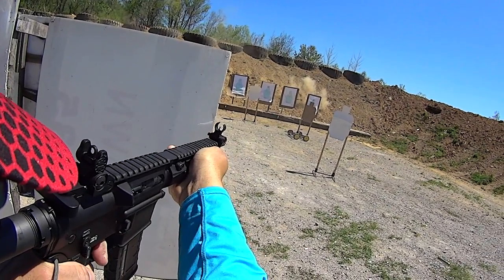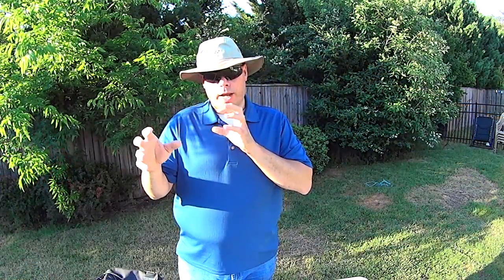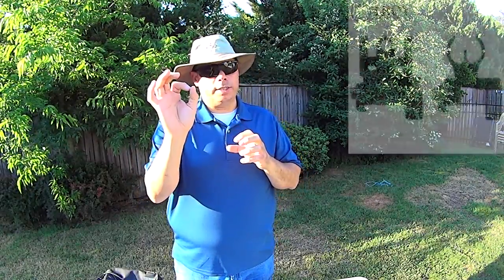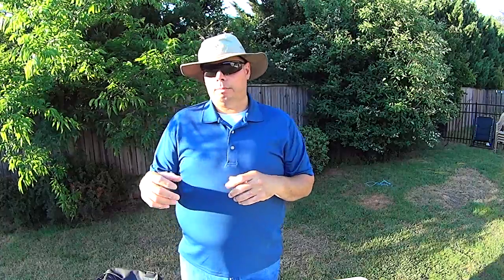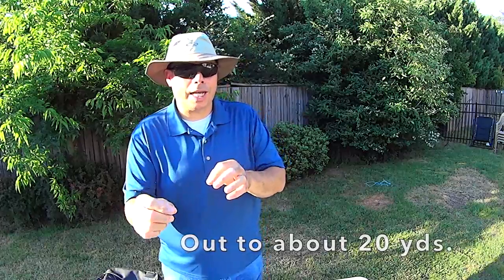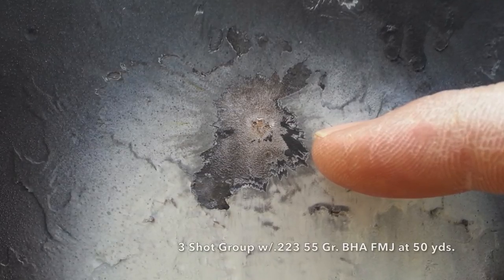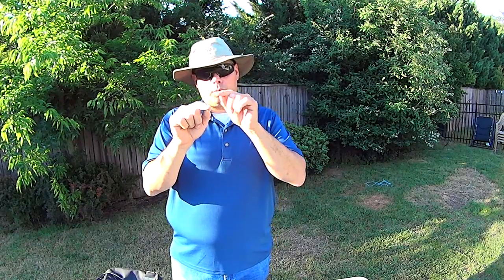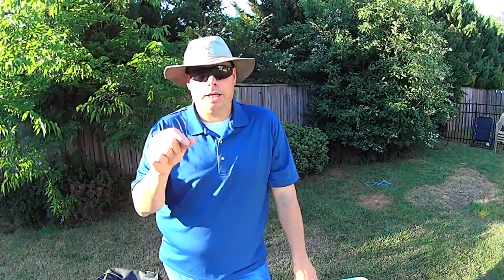Tier 1 Citizen: Mastering Iron Sights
At a recent class I ran my truck gun which is set up with only Troy Micro Battle Sights. It makes for a true truck gun that doesn't need any optics battery maintenance. I did this for a couple of reasons. The first is that in the past I've had optics go down on me in the most inopportune moments. I actually had an optic fail during a Larry Vickers class which you can imagine is not a good thing to have happen. Larry is hard on students that don't come prepared and the truth is that I really should have opened up the optics on my rifles and verified the date stamps on the batteries. Coincidentally, one of the things you can do for yourself is to take a fine tip Sharpie marker and write the month and year on the battery before inserting it into the optic. That way when you open it up there's no guessing how long that battery has been in service. Whether your optics are running or not is irrelevant, you really should be changing your batteries about every six months, but definitely no more than every 10 months.

At this class I dedicated myself to run iron sights to be sure that I would not have the option to revert back to a red dot optic when things got tough. Not only did I do well, I did extremely well. None of the good guys down range were hit, and as far as we can tell every shot went through the bad guy.

I wore a Bravo Concealment DOS in AIWB which takes some getting used to because the rifles bumps into it through the shirt. That's not a deal breaker it's just something to be aware of when doing this sort of thing.

Connect with Tier 1 Citizen (Abner Miranda) on Facebook.